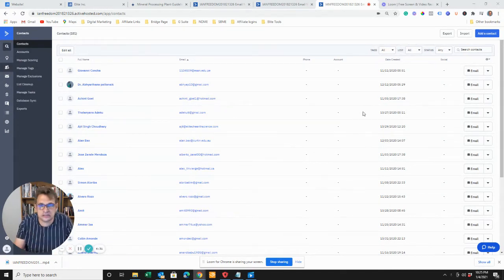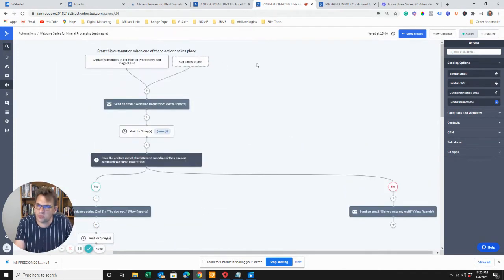Elite Campaign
Want MORE out of your online marketing?
More time, more revenue, happier customers.  You don’t need to be a developer or a designer to use Elite Campaign.  Anyone can create email marketing campaigns and marketing automation on the platform.
The Automation Recipe Library contains hundreds of pre-built automation — no coding skills are required.
Creating simple marketing automation is easy using the unique features of Elite Campaign, viz.:
• Visual automation building
• Easy to edit and update visually too
• Ready-to-use sequence and automation templates
• Based on real behavior, triggers, and tags
Elite Campaign can help start, grow, and scale your business with a strong foundation by:
Communicating with your customers in a way that suits their wants and needs.
Build on your existing relationships with personalization that is effective and easy to do.
Learn about every facet of your customers’ journey with email and site analytics.
Build with a platform that continually grows, allowing you to be in direct contact with your loyal customer base.